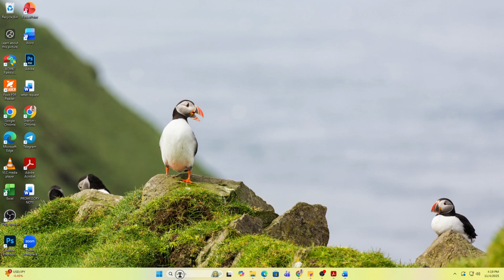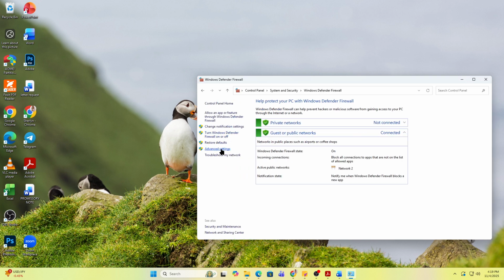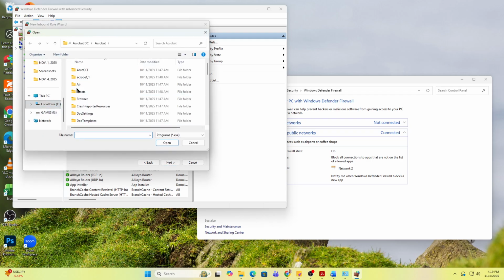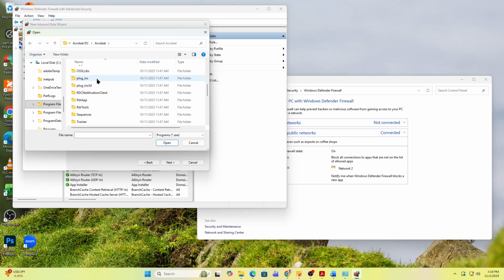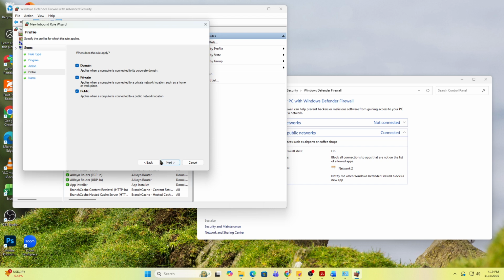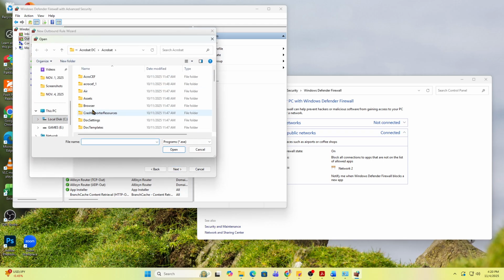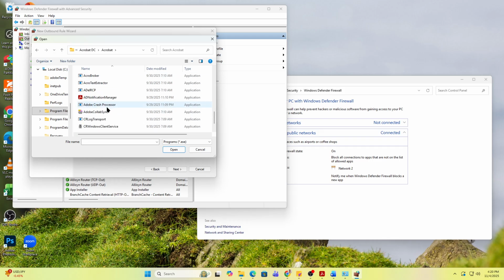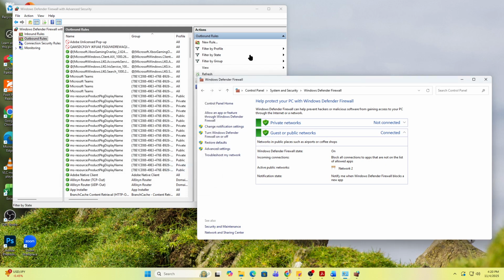How to Block Adobe Acrobat Internet Connection 2026 [2026 Guide]